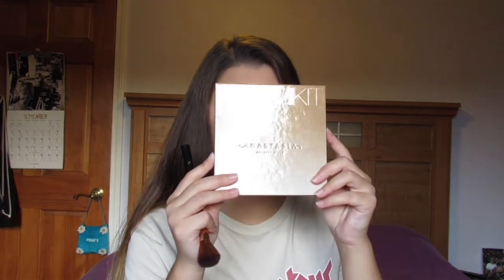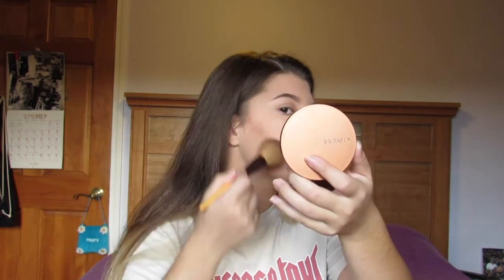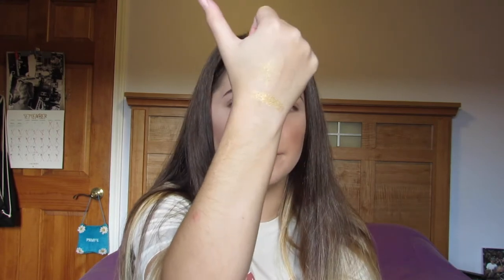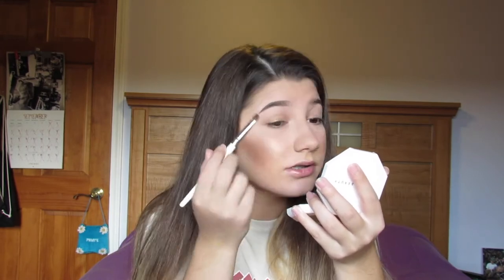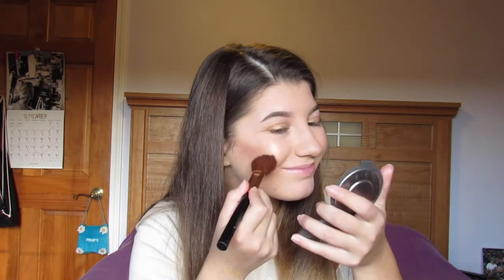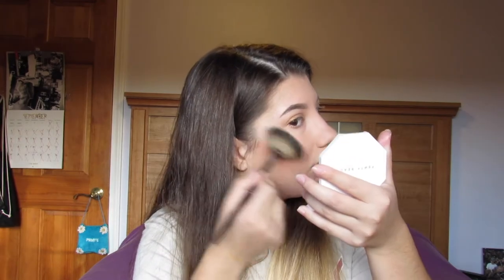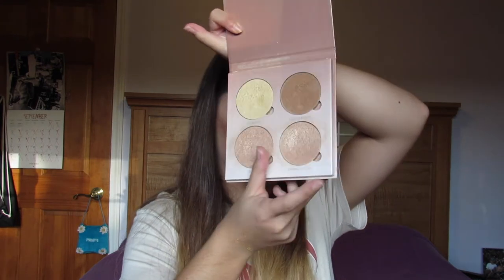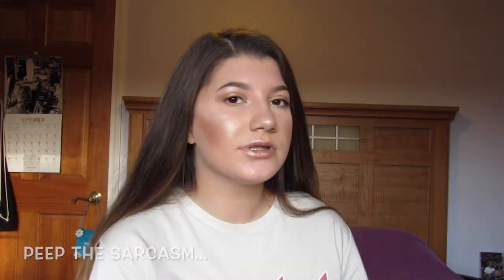FULL FACE USING HIGHLIGHTERS CHALLENGE | imactuallygia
HEY GUYSSSS! thought i'd try out this old trend since i have so many highlighters lol,, didn't turn out the way i planned it to LMAO

also do y'all like my new intro and outro ??? ;-)))

@ gialovesbieber